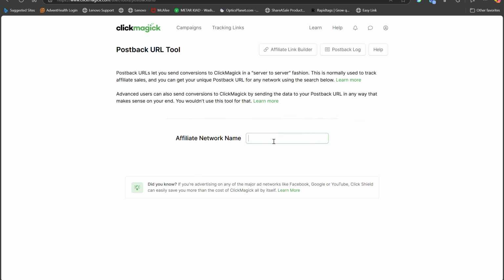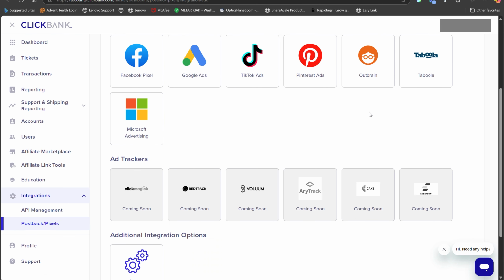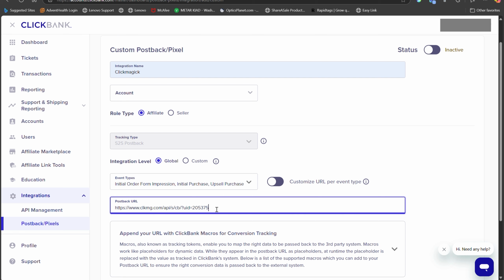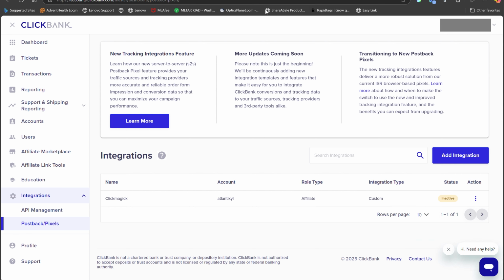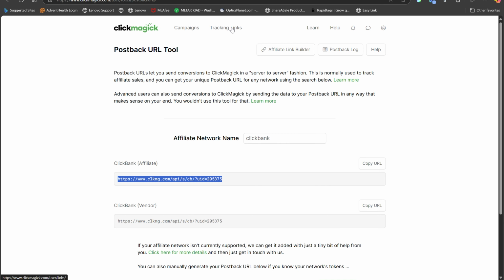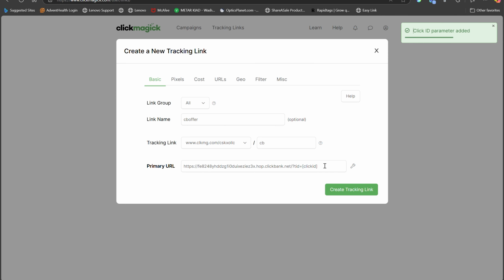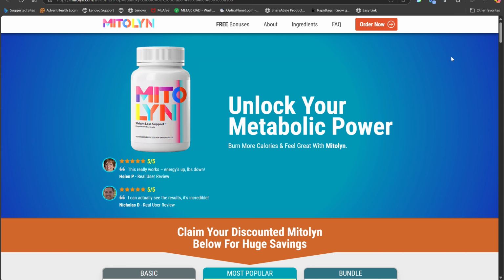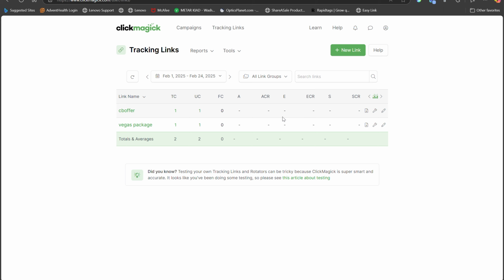How To Setup Postback URL On Clickbank Using ClickMagick [Updated 2025]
This is the step by step process on how to setup global postback URL on Max Bounty using ClickMagick.